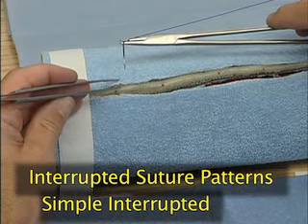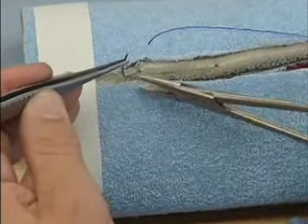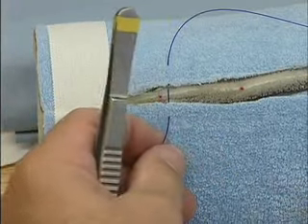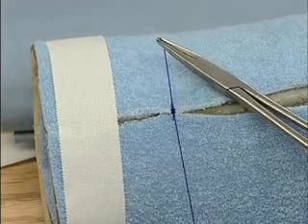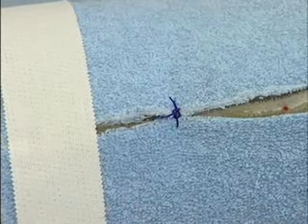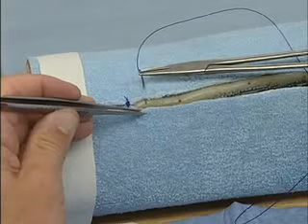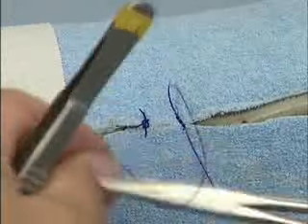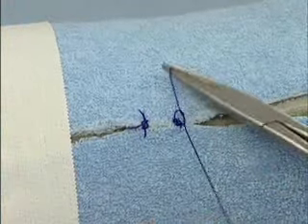Interrupted Suture patterns: Simple Interrupted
Dr. David Holt demonstrates the simple interrupted suture pattern.